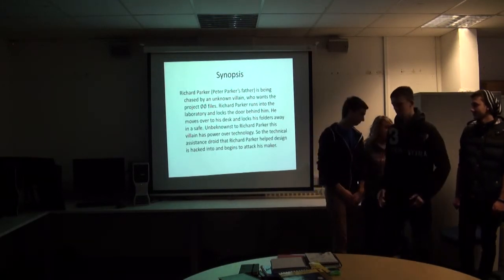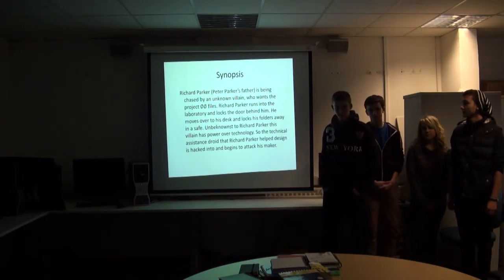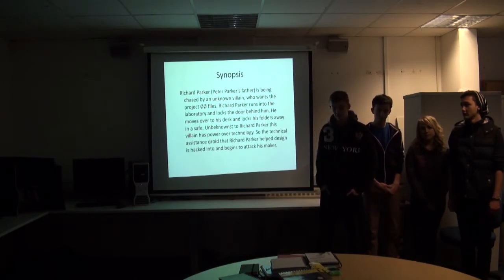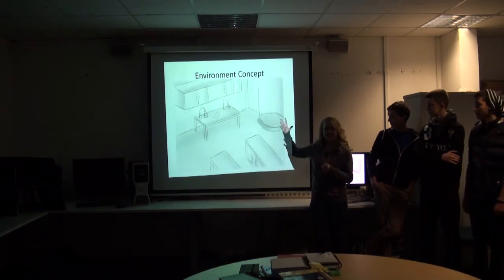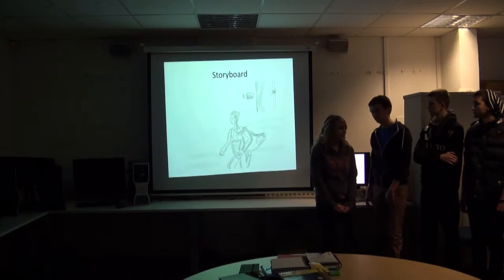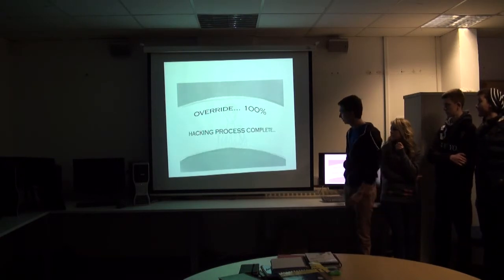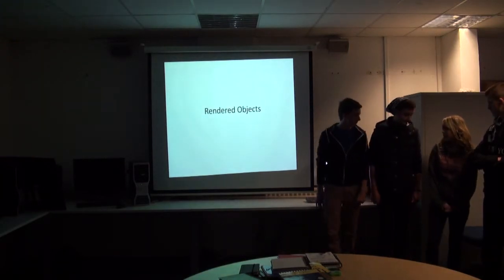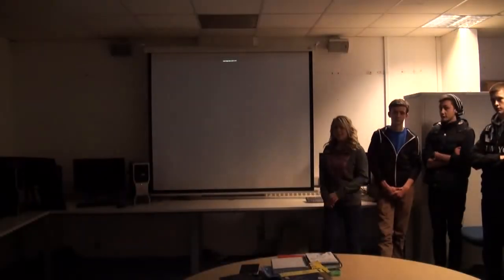Project 00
Project 00, Ellie Scott, Greg Preston, Charlie lyon, Luke Bennett and Jordan Alexander